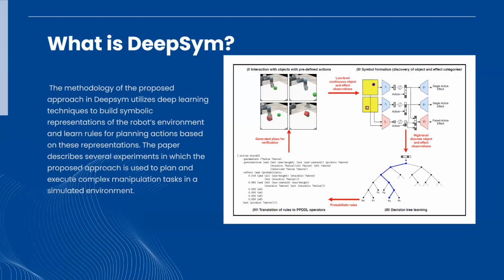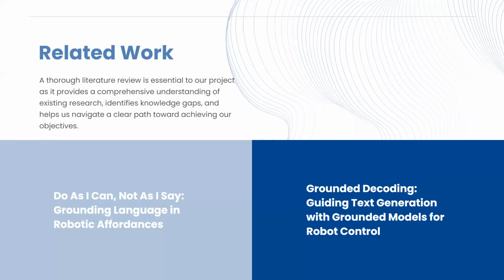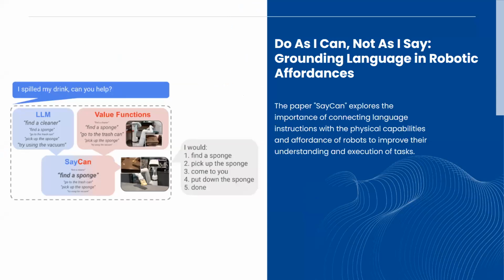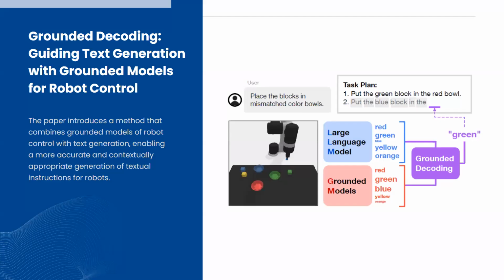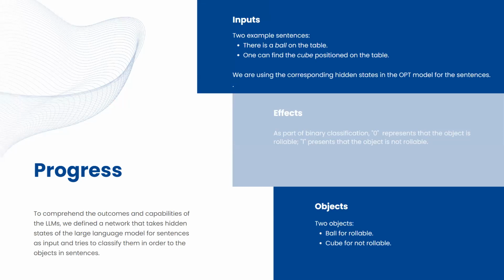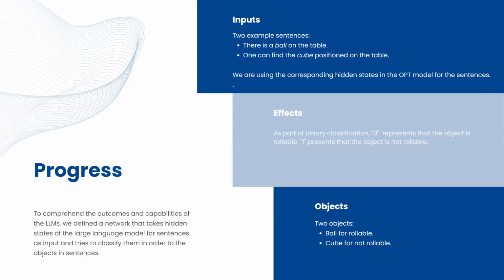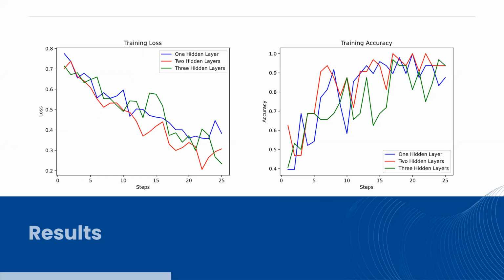Intergrating Top-down Knowledge with Bottom-up Experience Using Large Language Models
Integrating Top-down Knowledge with Bottom-up Experience Using Large Language Models
Hatice Erk & Furkan Keskin
Department of Computer Engineering
Boğaziçi University
June, Spring 2023
BS Graduation Project